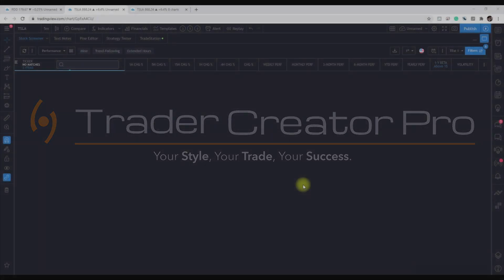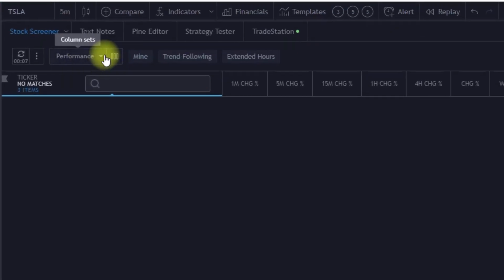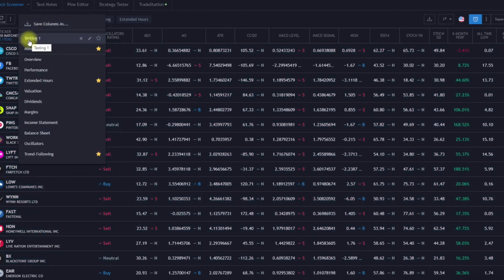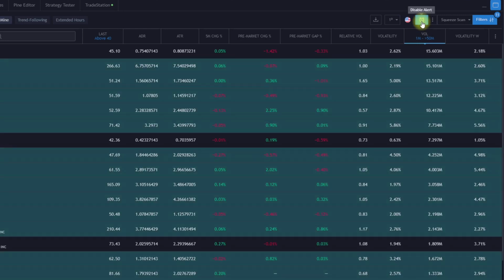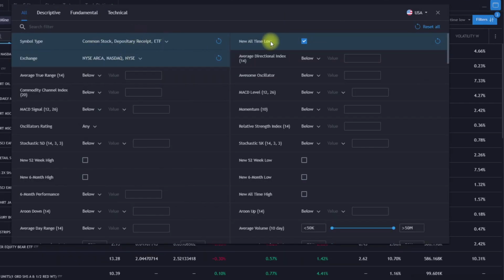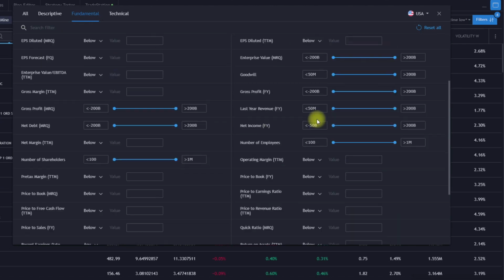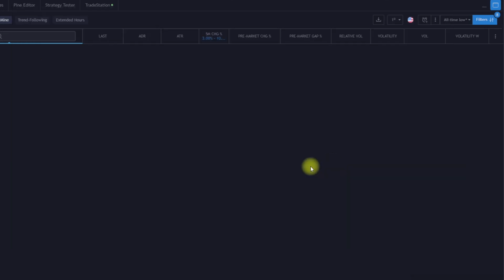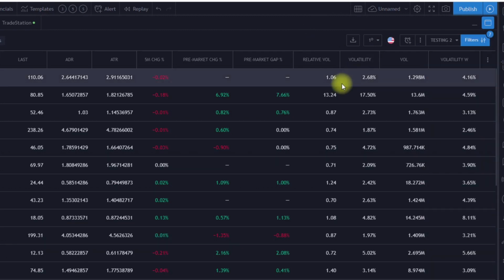How to use the Screener